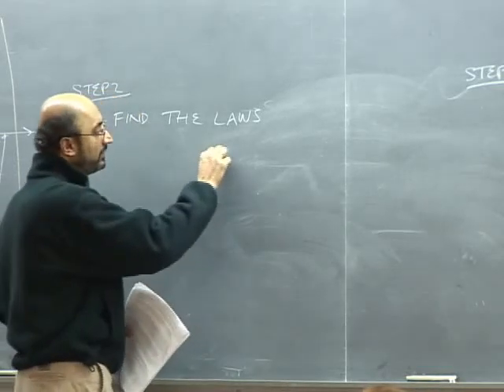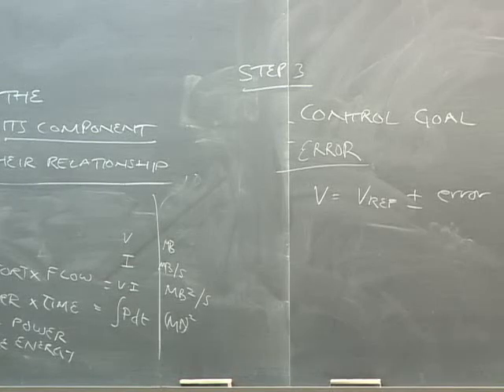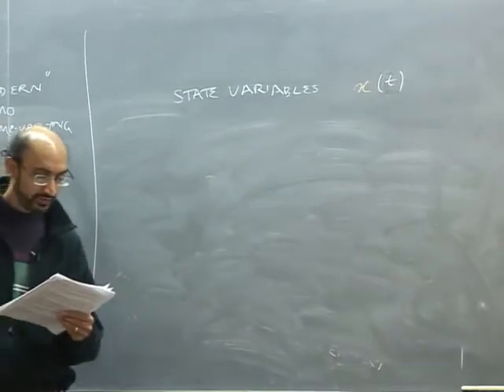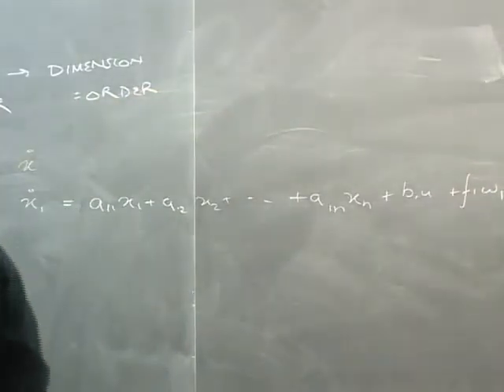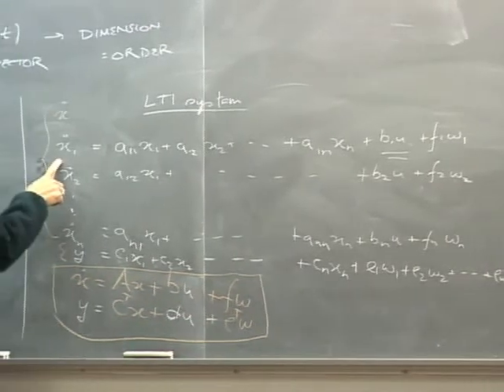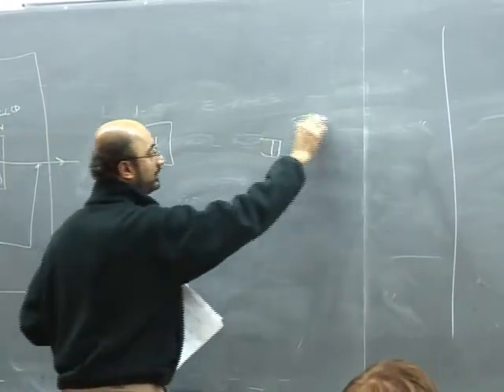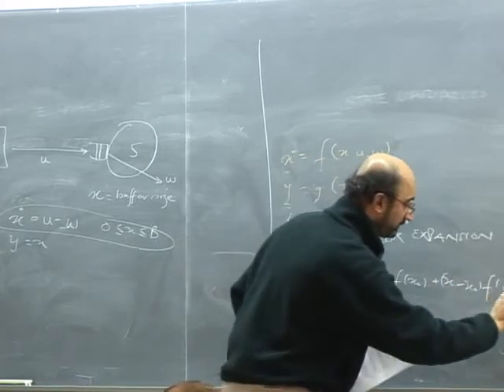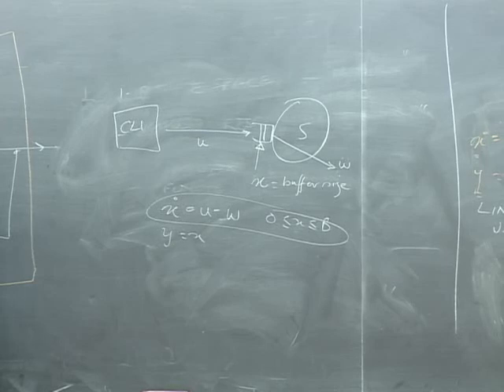2011-10-26 Part2 Mathematical Foundations of Computer Networking